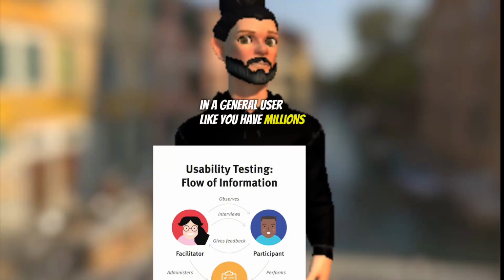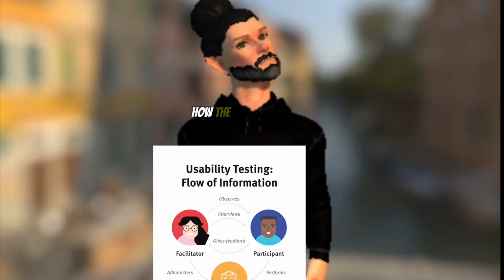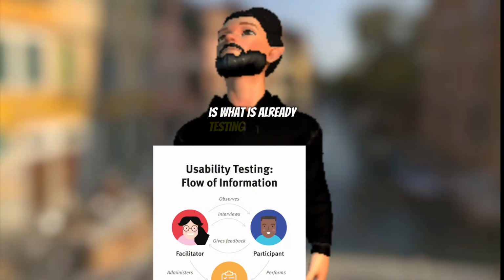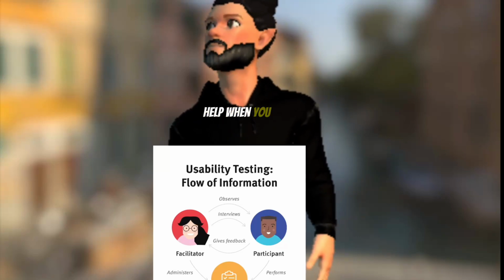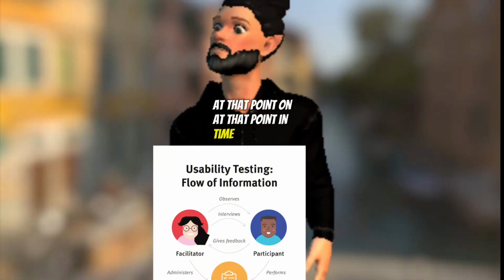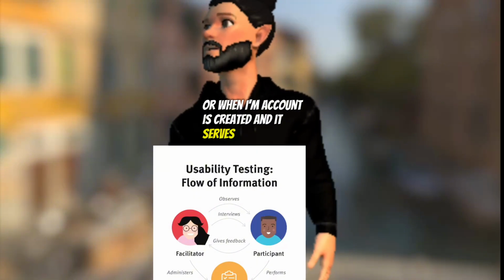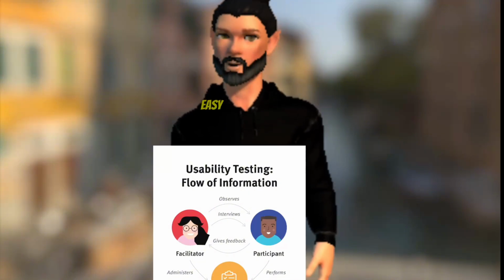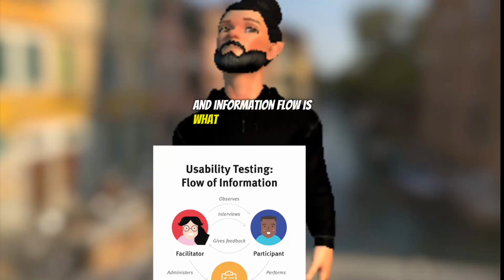Testing Basics: Usability testing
What is usability testing and how it different from accessibility testing